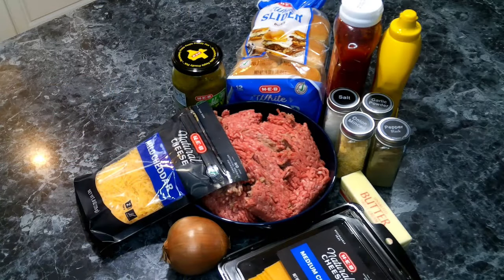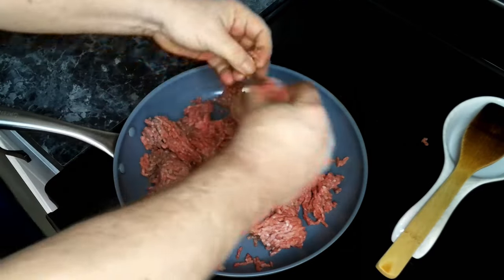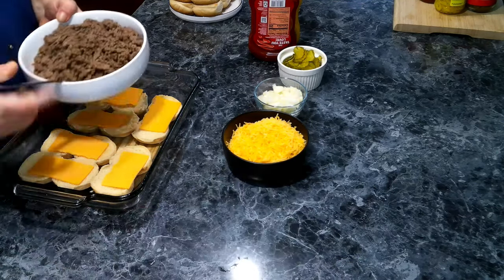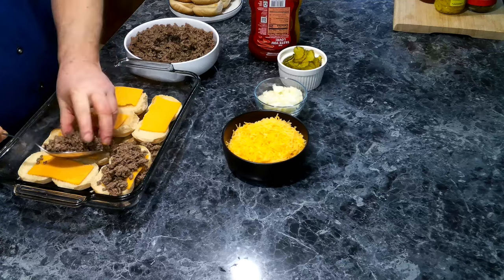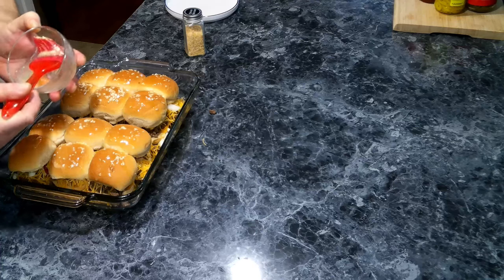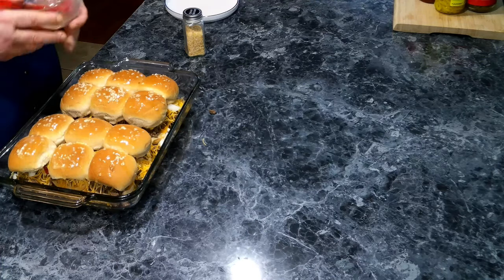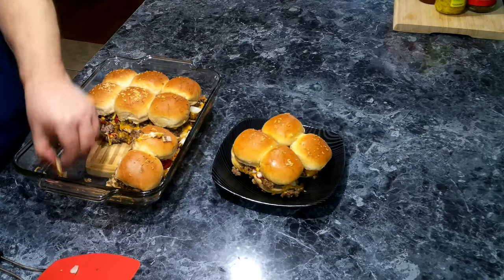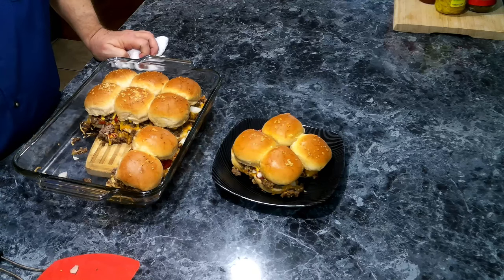Bite-Sized Sensation: Cheeseburger Sliders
Indulge in the ultimate comfort food with our cheeseburger sliders recipe! In this video, we'll guide you through every step to create these delicious mini burgers packed with juicy beef, melted cheese, and all your favorite toppings. Whether you're hosting a party or craving a satisfying snack, these cheeseburger sliders are sure to hit the spot. Follow along and get ready to elevate your burger game to the next level!